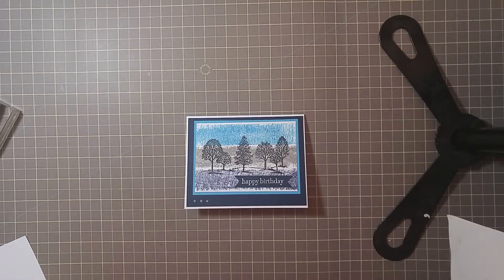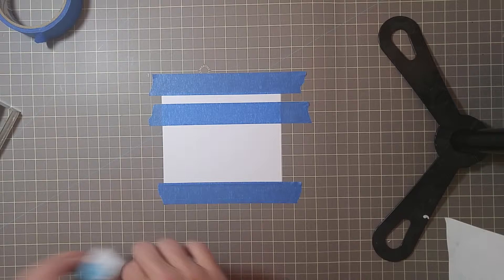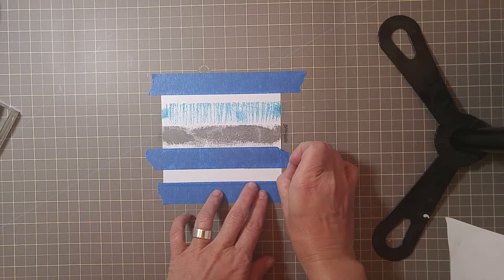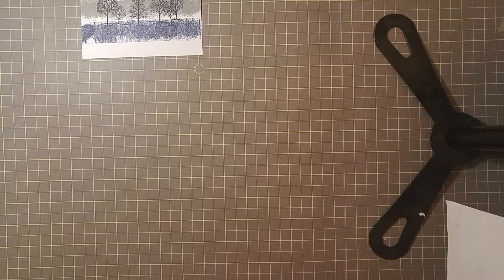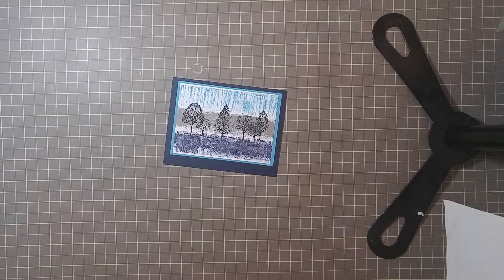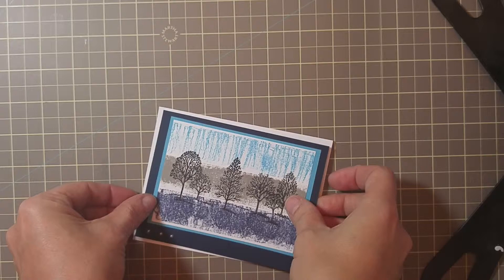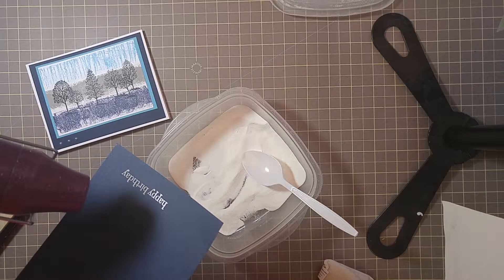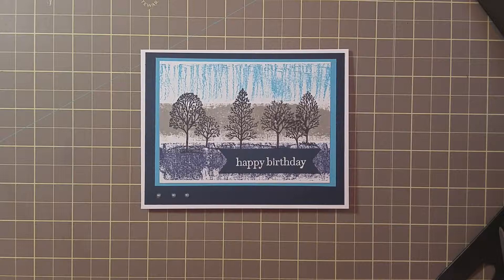Wonderful Wednesday - Lovely as a Tree with painters tape inking for the background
Wonderful Wednesday - Lovely as a Tree with painters tape technique for the background.

For details and t